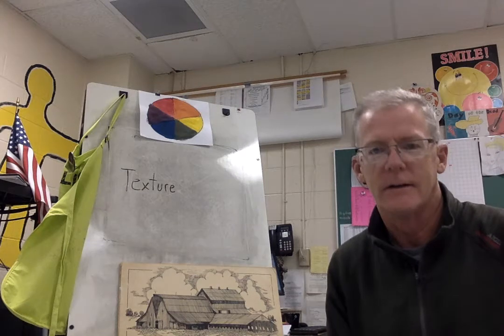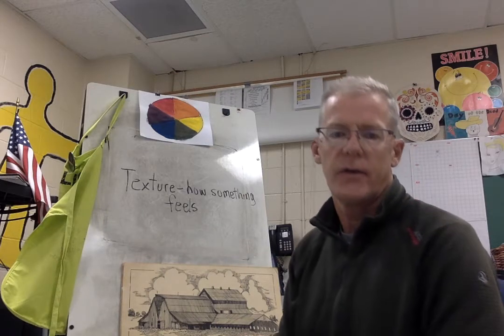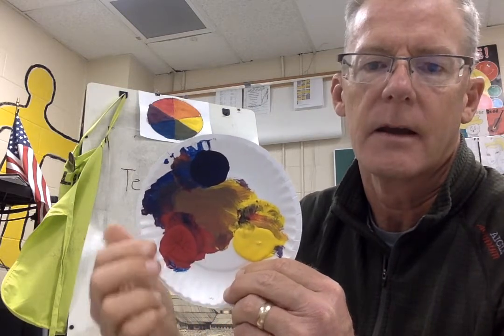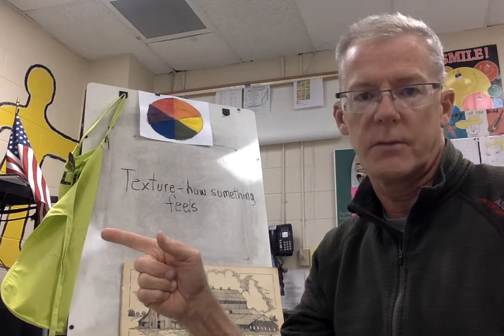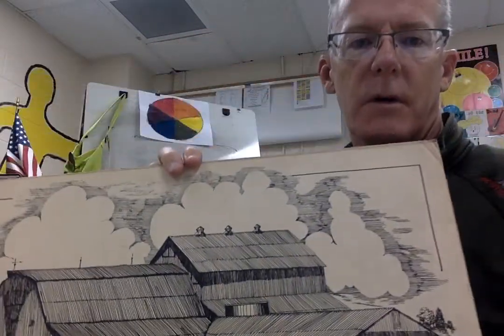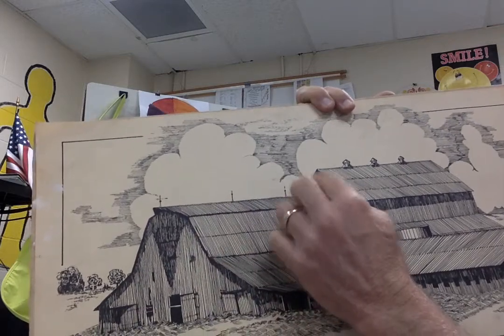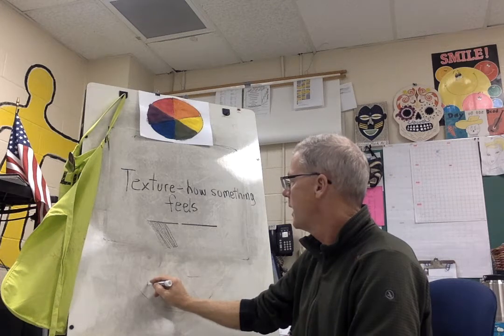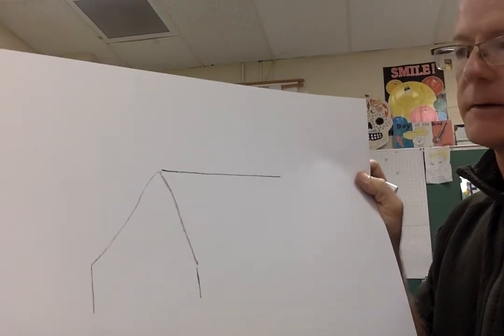Movie on 11 13 20 at 9 36 AM